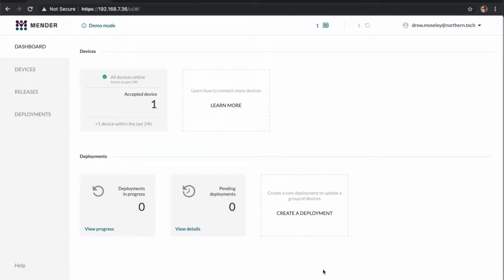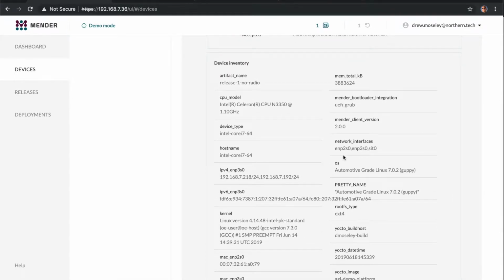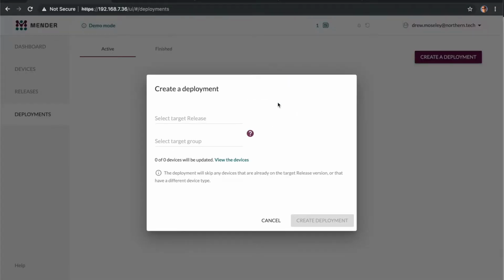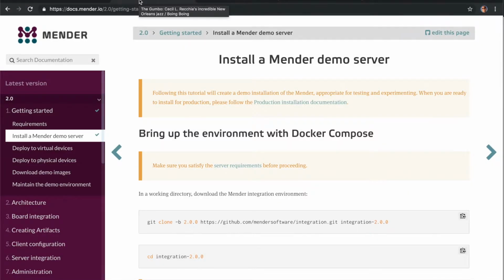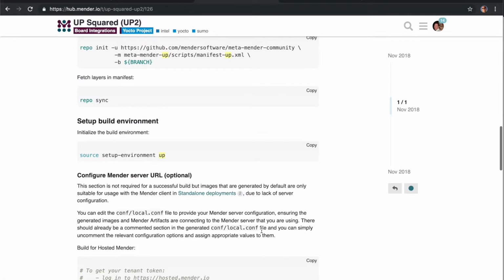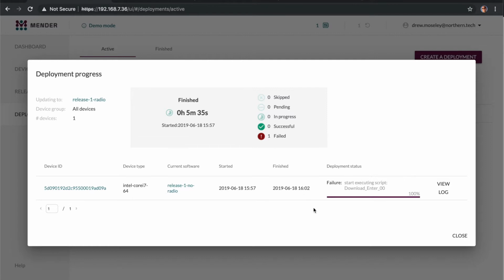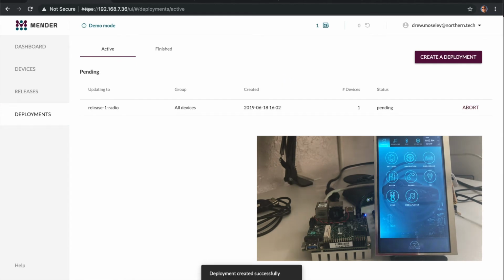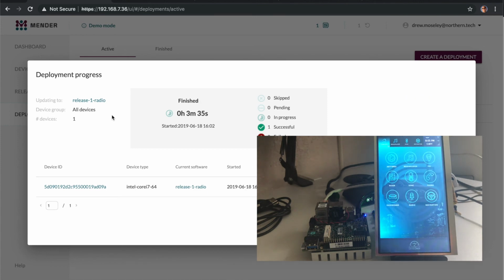Mender and Up Squared AGL Demo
This video shows the Mender web UI to manage and deploy an over-the-air update. It shows a simulated failed deployment where power is lost to the connected device to demonstrate the rollback capability of Mender.